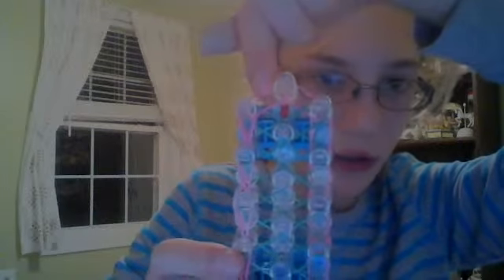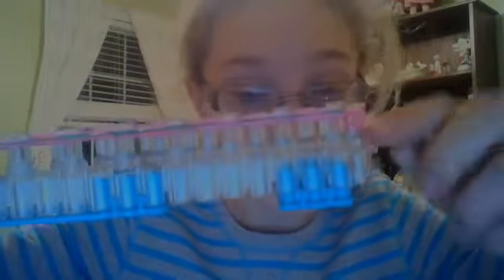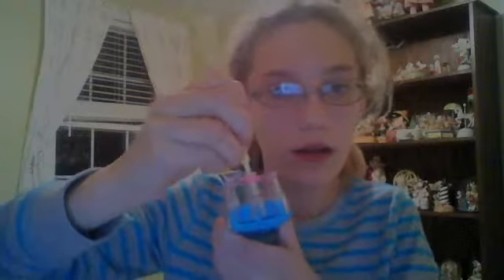Cat's Craddle rainbow loom